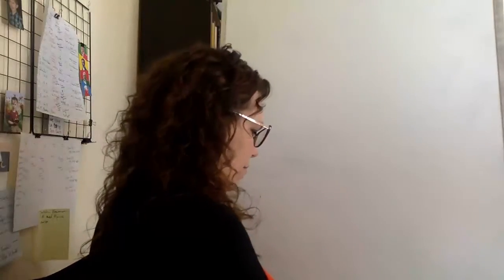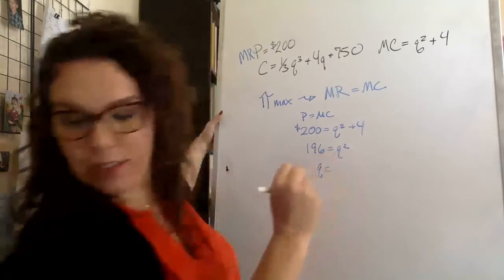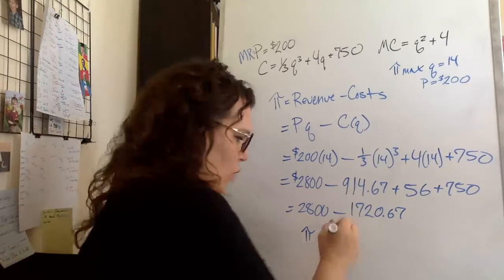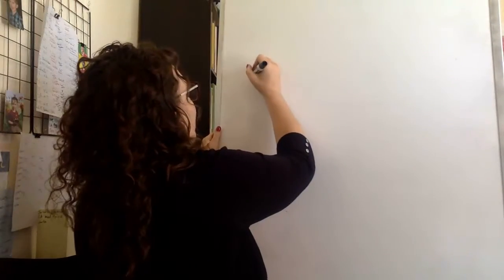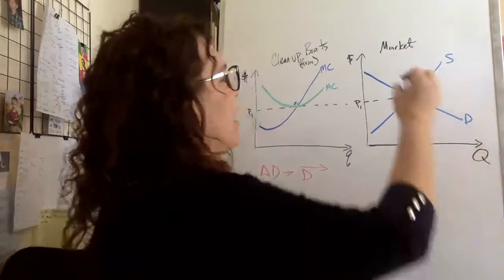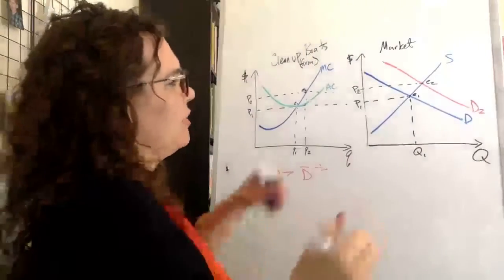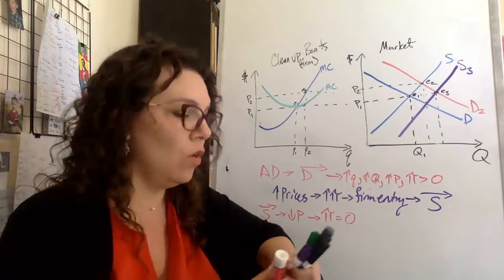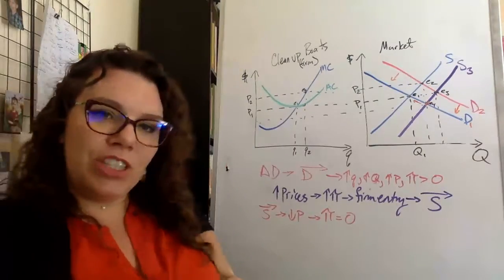Help with Ch. 8 Homework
This video reviews a couple of problems in the Ch. 8 assignment, looking at long run and short run equilibria for firms in competitive market for econ 100B